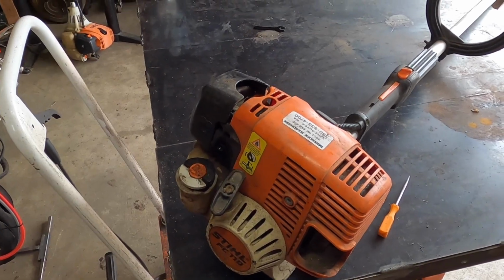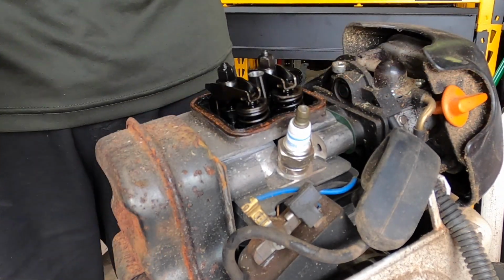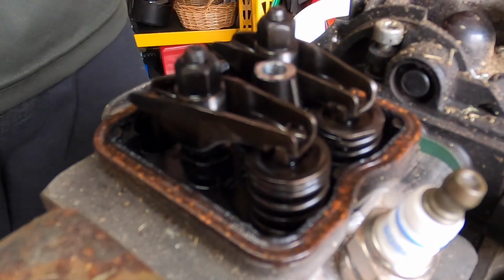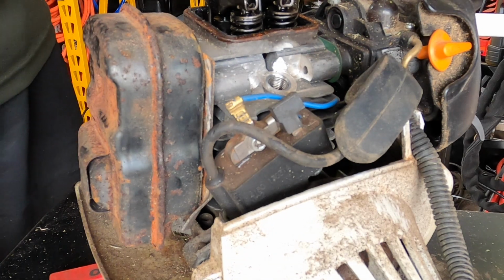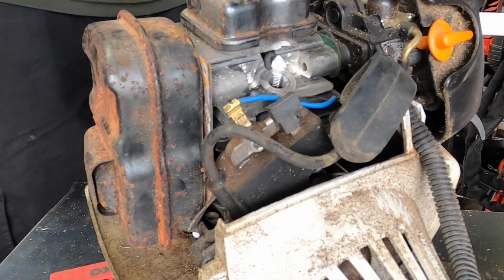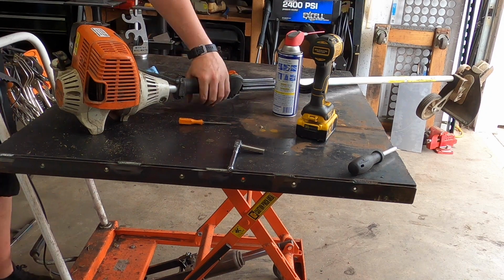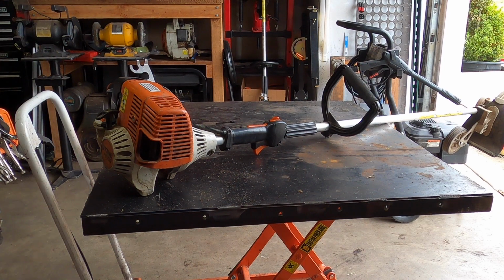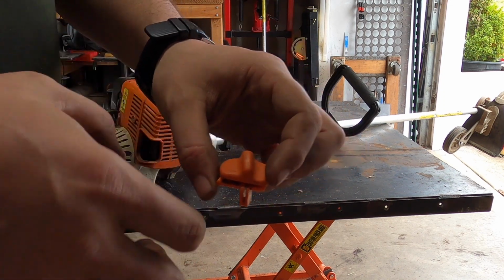Stihl Low Compression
This video is about Stihl Low Compression